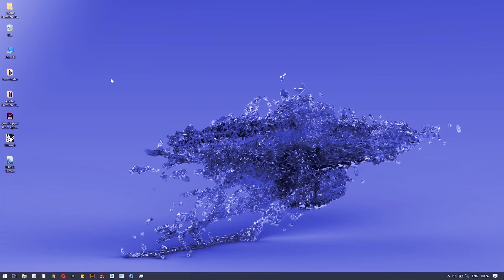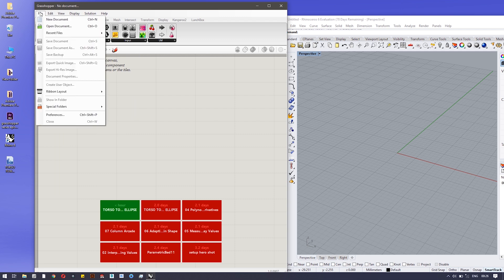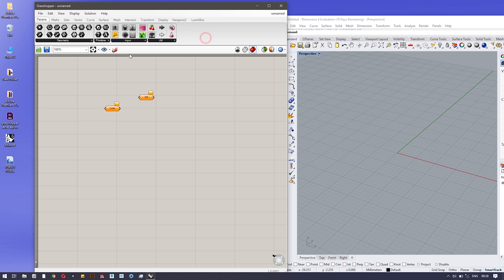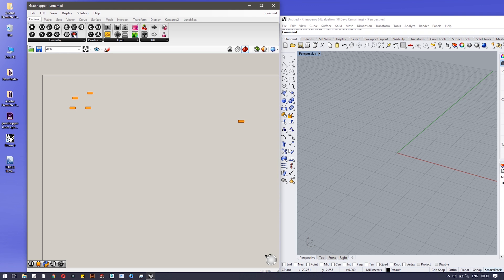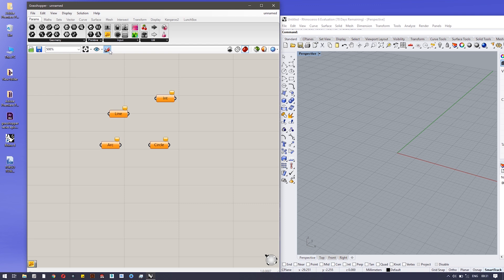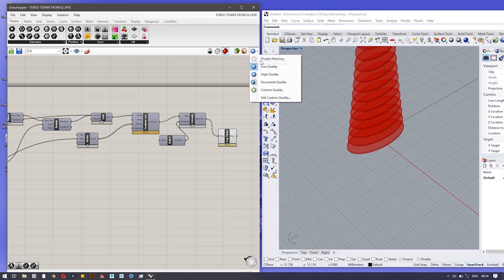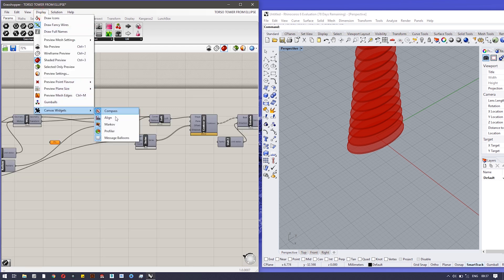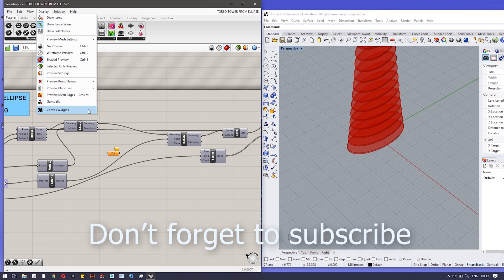Interface and widgets #4 GrassHopper tutorial series beginner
English subtitles are included in video. For best sound quality, try earphones/headphones.
This video contains the complete information regarding the interface of the grasshopper. If you have any question, ask in comments.